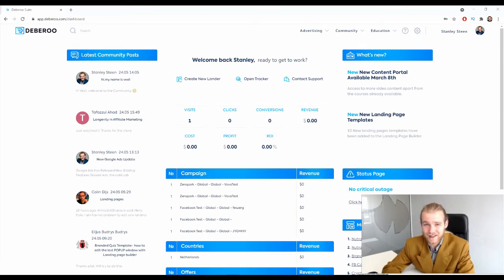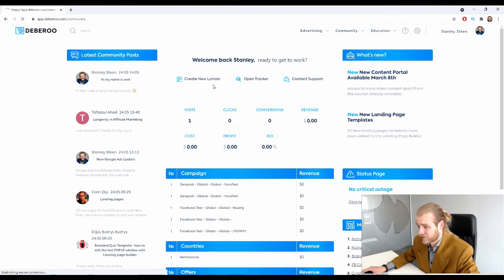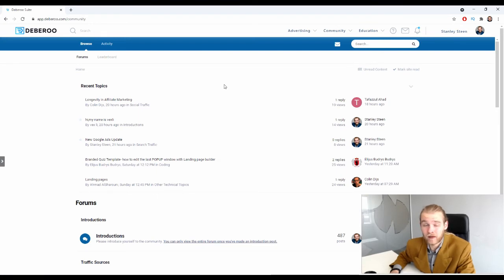How to Access the Community in the Deberoo Platform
You can use the Community to ask questions, share your results or simply just stay up-to-date, by reading all the topics.

In this video, Deberoo coach Stanley Steen will show you how to access the Community.

If you prefer to read instructions, you can find the documentation on how to change the title, here: